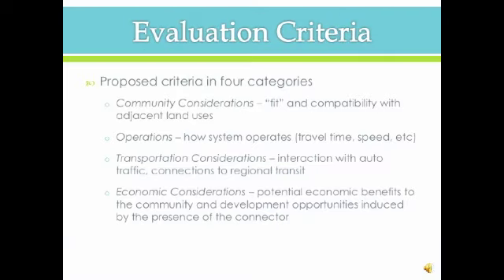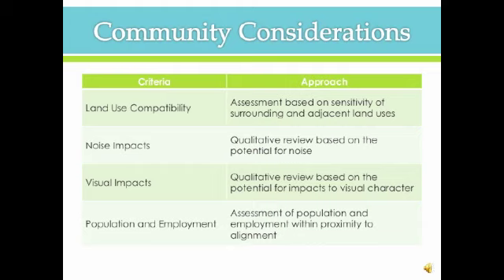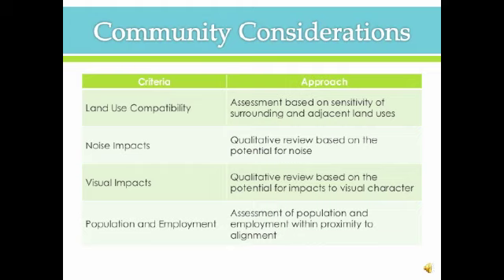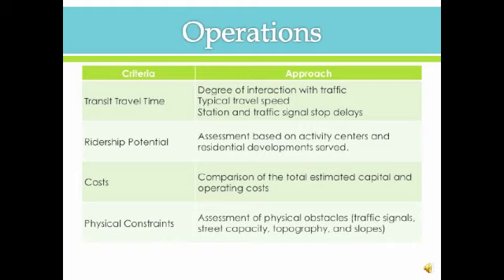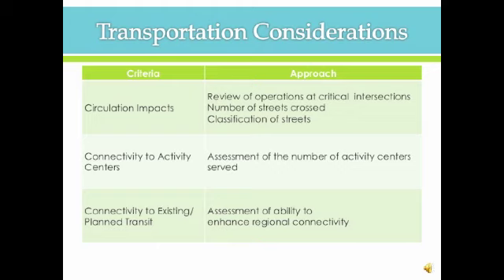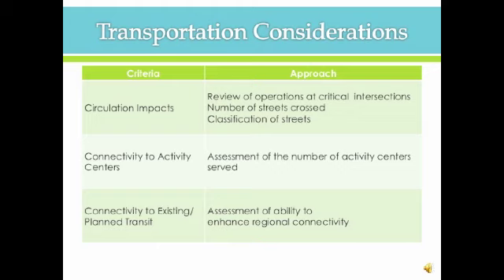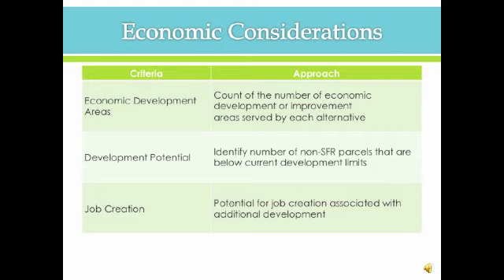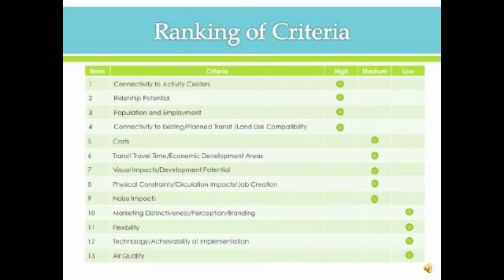College Connector Feasibility Study Part 4